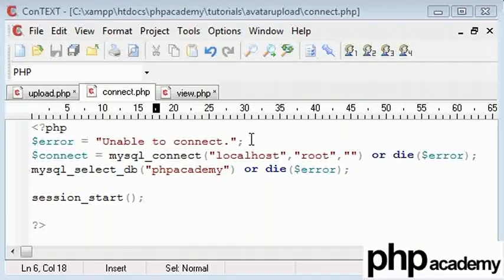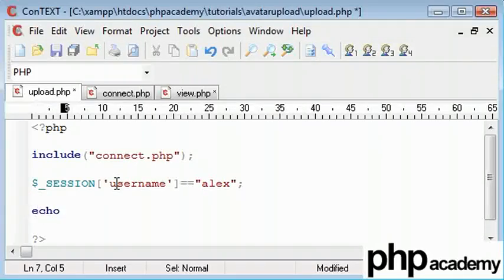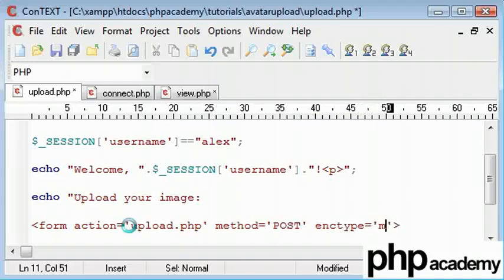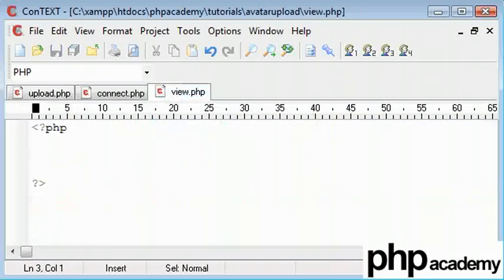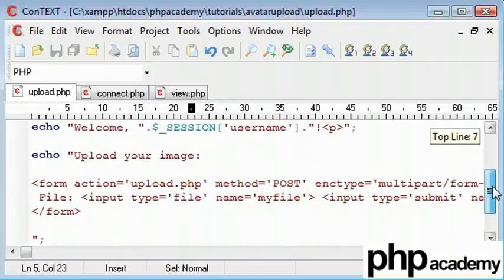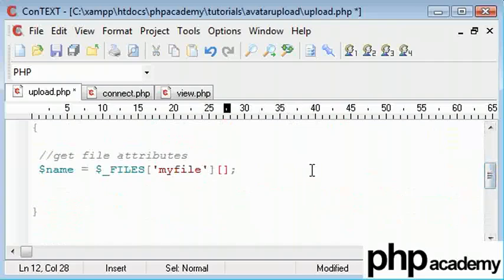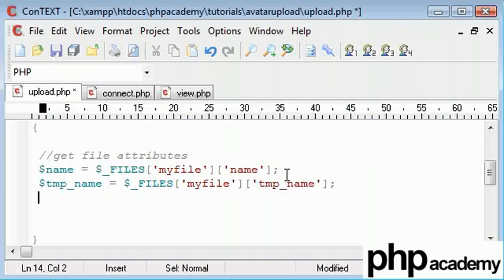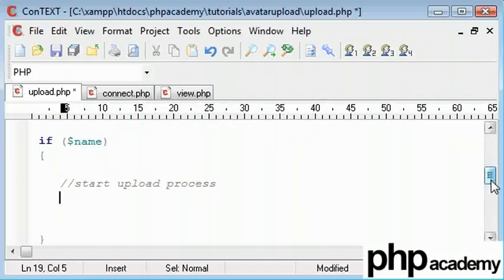PHP Tutorials Upload an Avatar Profile Image Part 2 YouTube